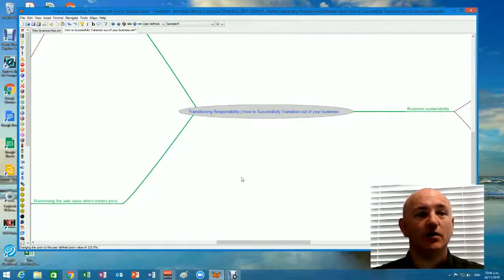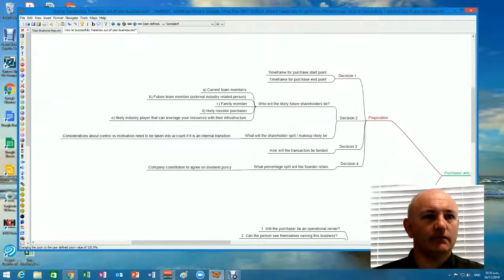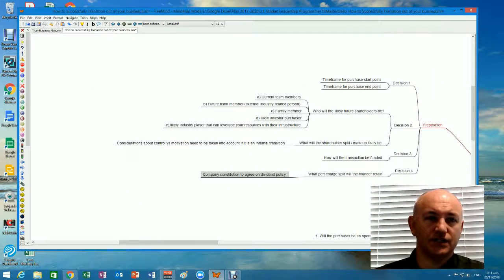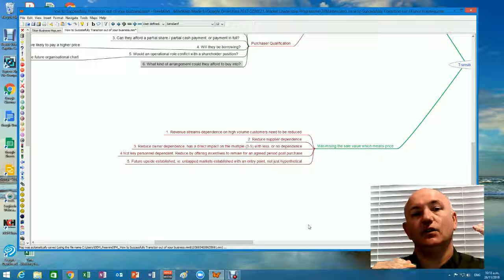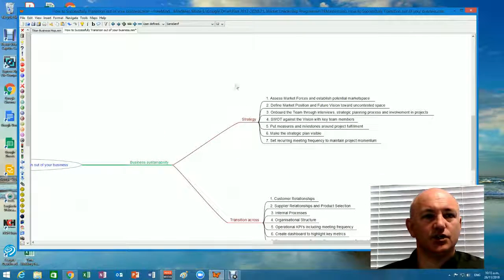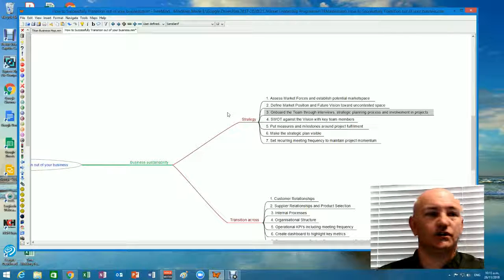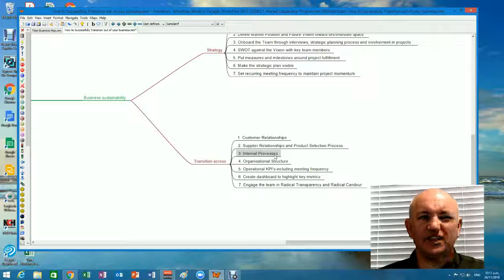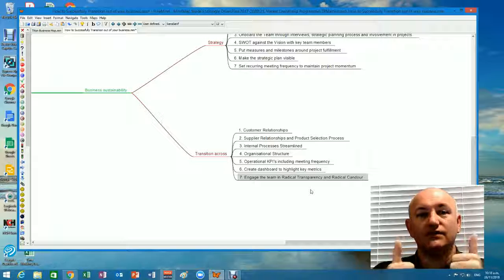The Market Leadership Program | Mindmap Overview of a Successful Exit